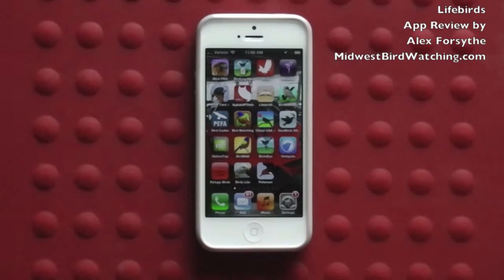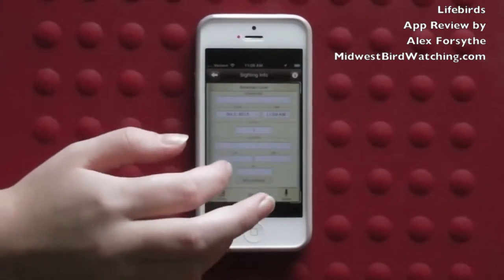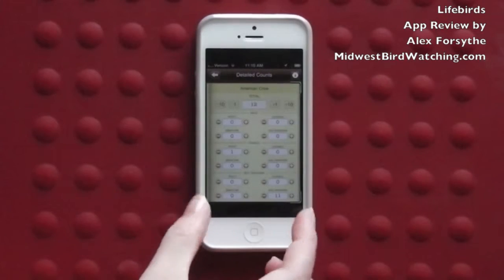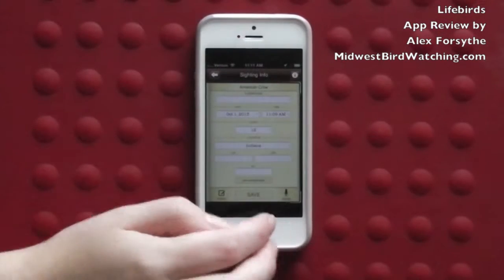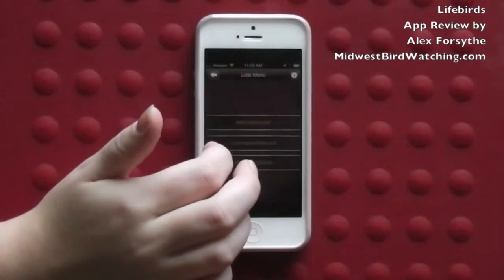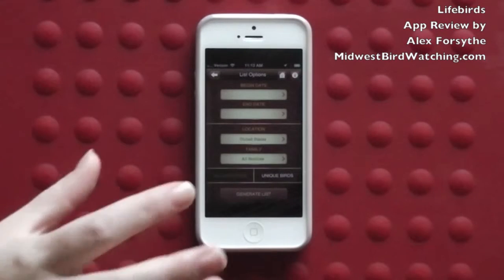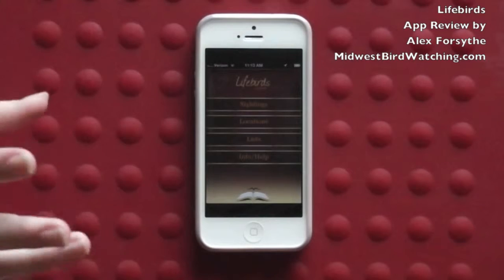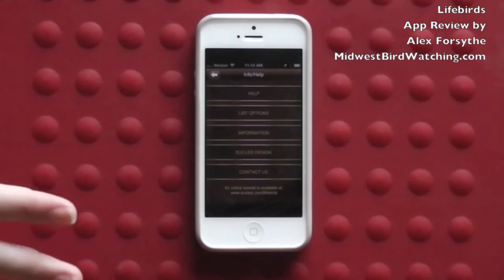Lifebirds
Review of Lifebirds, a field notebook app that includes birds from all over the world.